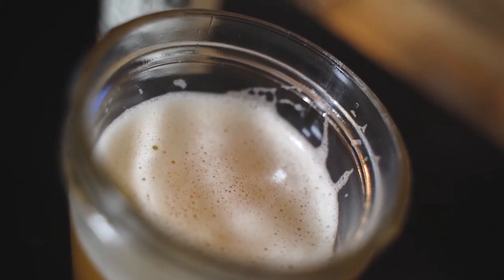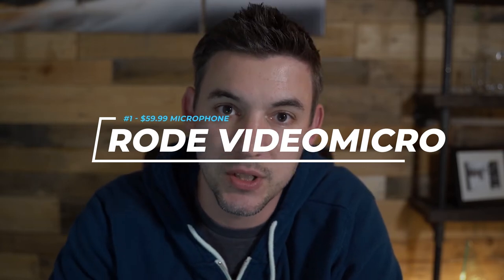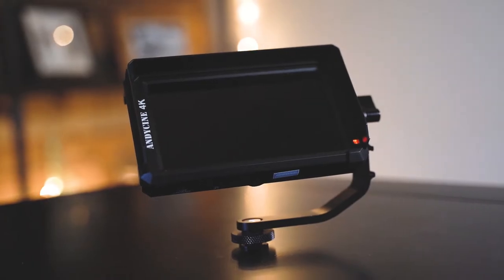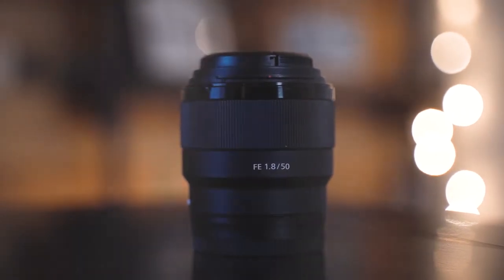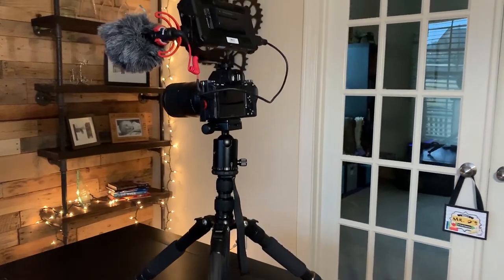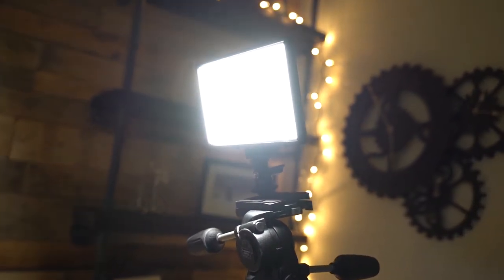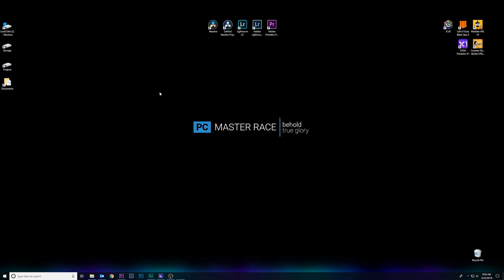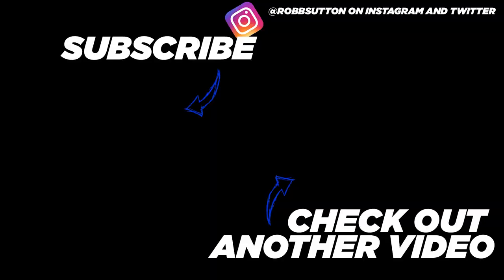TOP 6 CAMERA ACCESSORIES for Video UNDER $200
Rode VideoMicro
Andycine 4k Monitor
Carbon Tripod
Viltrox LED Light Panel
Sony Batteries
Joby Tripods
Sony 50mm f/1.8
Canon 50mm f/1.8
Canon 28mm f/2.8
Nikon 50mm f/1.8
Nikon 35mm f/1.8

What are best accessories for your mirrorless camera or DSLR for video, self shooting and vlogging? Here are my top 6 camera accessories that I find to be a must have for YouTube videos.

Shot with